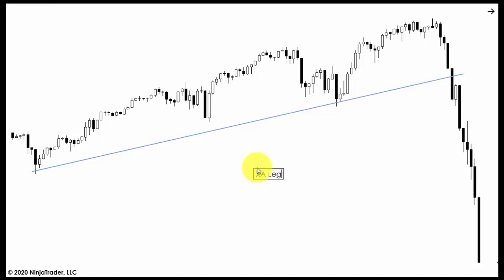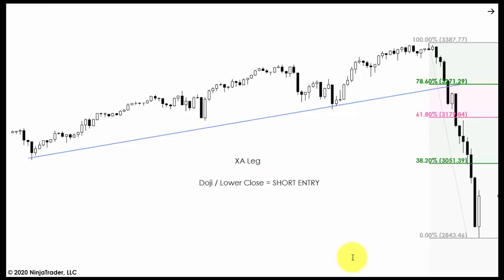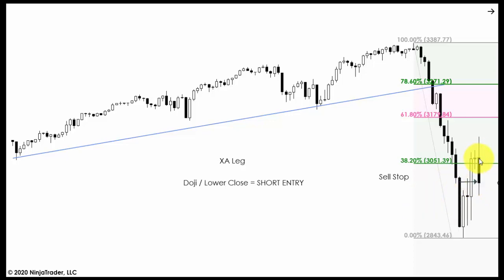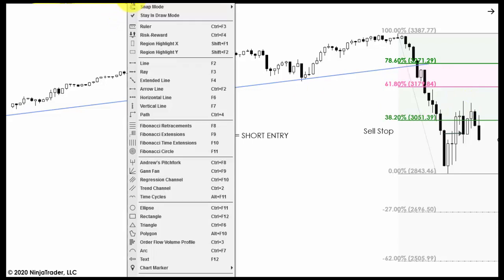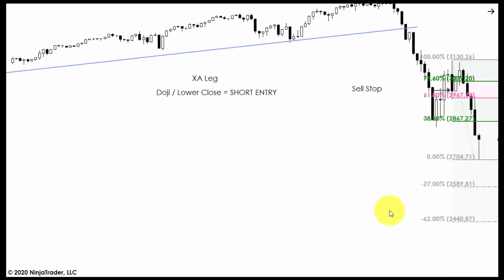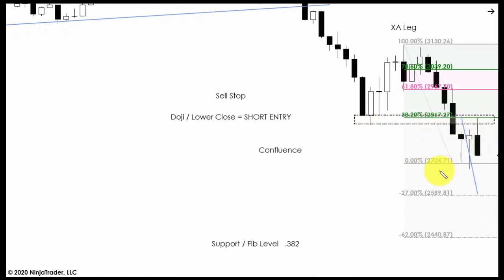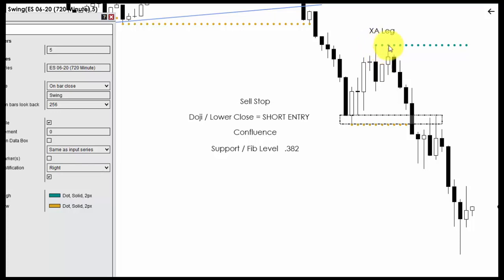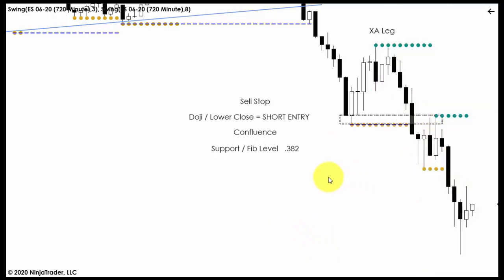Fibonacci Training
This lesson introduces Base Fibonacci trading analysis